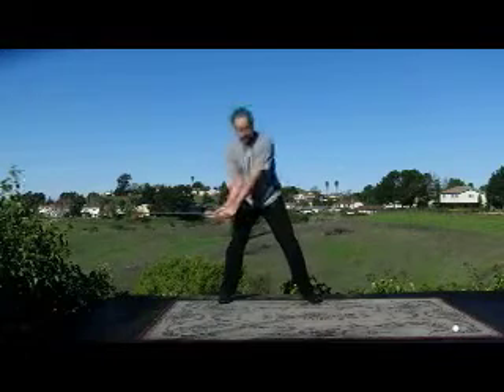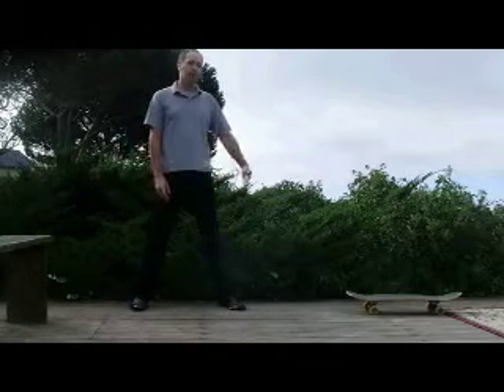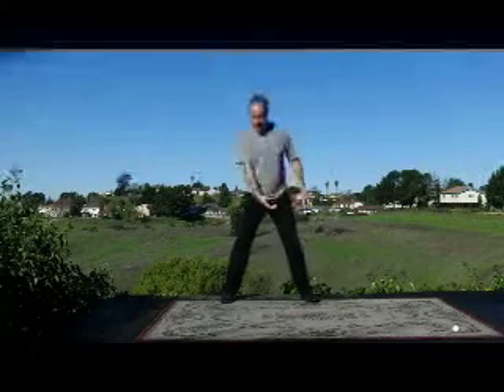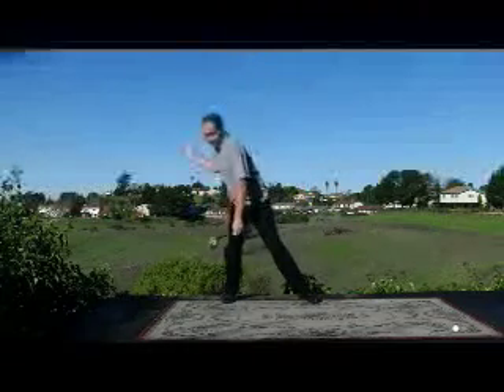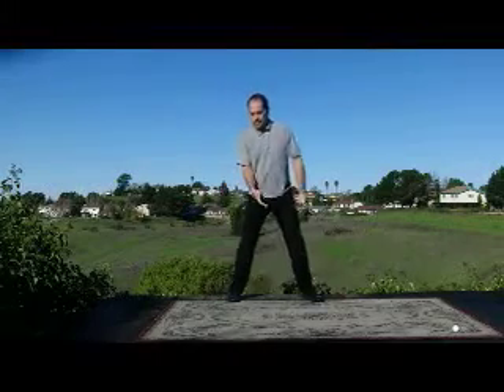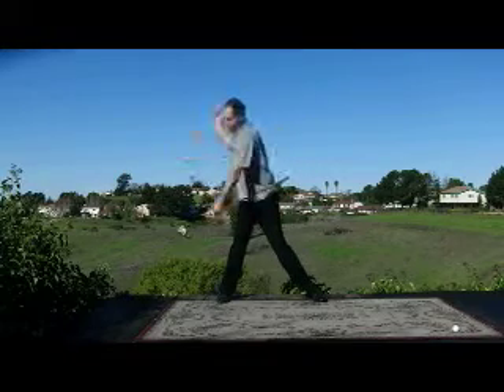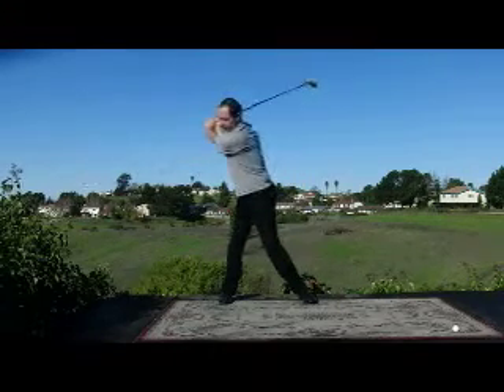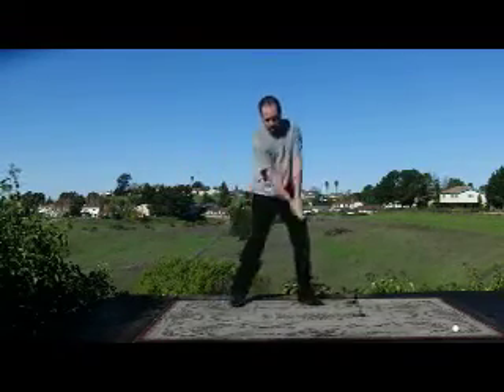Advanced Ball Striking - Weight Transfer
From my "Lessons from the Deck" series recorded in 2012.
I will be releasing all 24 of these videos over the coming months.

Check out the wealth of instructional material and content at the Advanced Ball Striking Forum